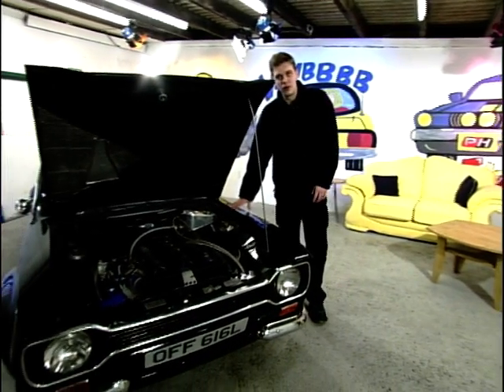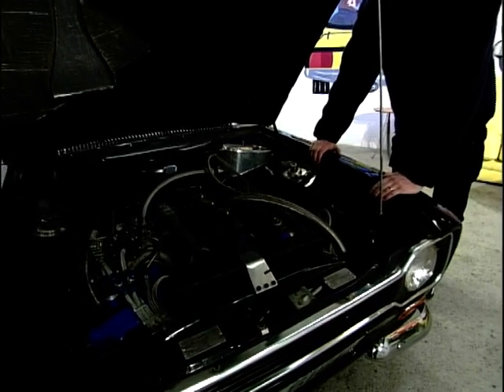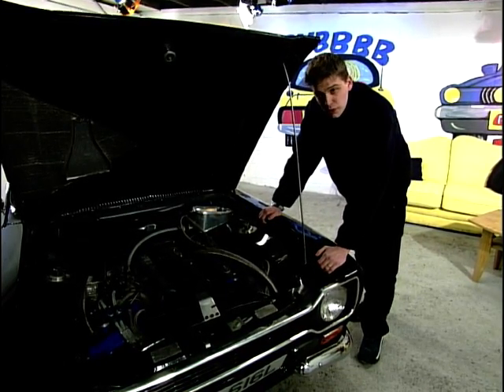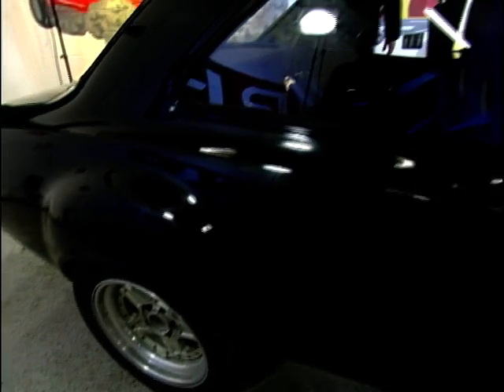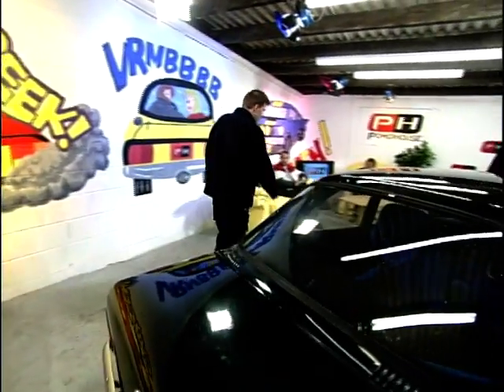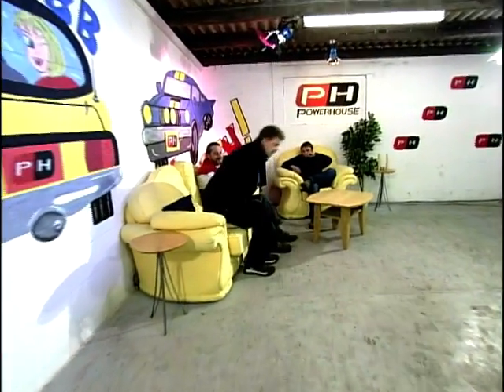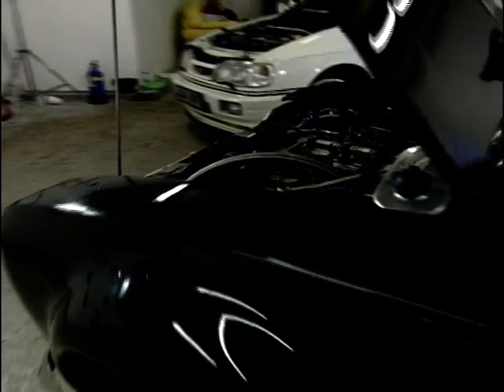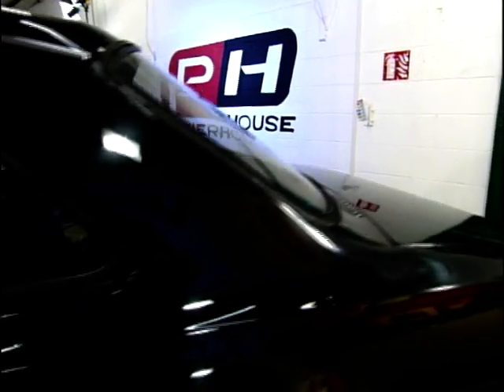Custom Ford Escort MK 1 With Cosworth Engine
Dave Greenwood and Dave Jarvis speak to guest - Dave Perry, who has brought his very special car to show them what he has done to it in terms of customising it. The car is a Ford Escort Mark 1, but with a powerful Cosworth engine underneath the hood, as well as many other modification on the exterior and interior.